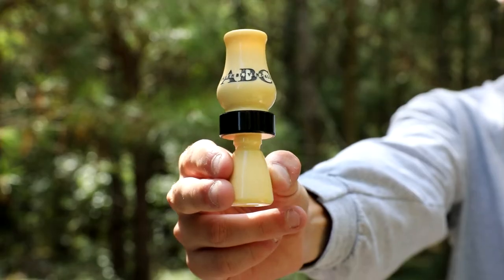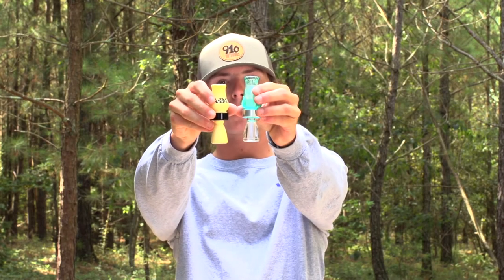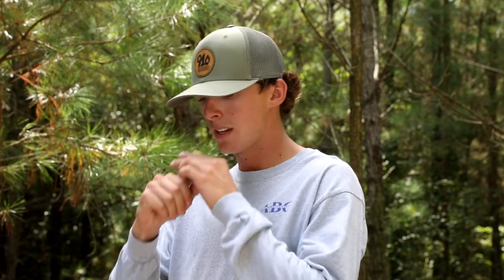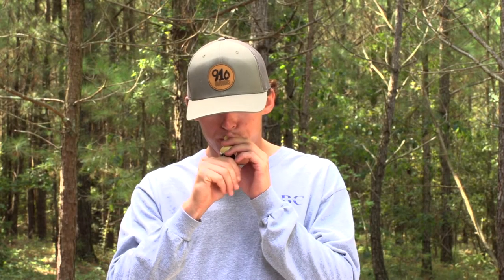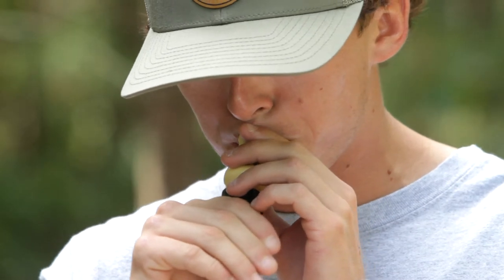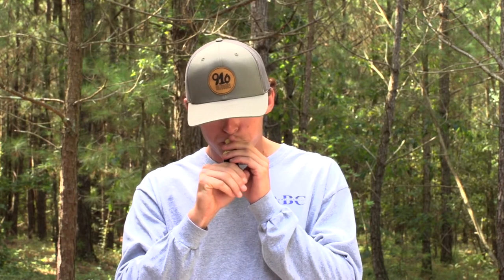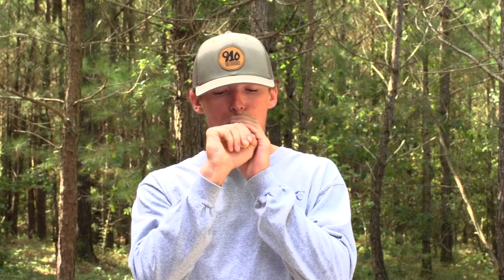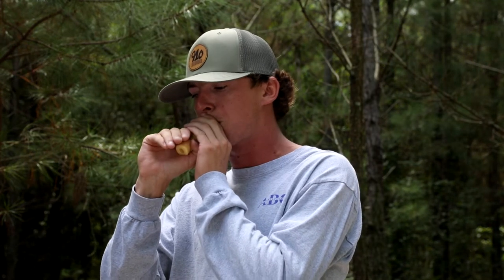Allen Bliven Calls | Single Reed "Shorty"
Hey guys! As some of you may know, we have been blowing Allen Bliven Calls for a few years now. A lot of you have asked questions and requested sound files on what these calls sound like. So here it is! We teamed up with our good buddy Bryce Jones and had him do a quick demonstration of each call that ABC offers.
In this video, we will be covering the newest call in the ABC lineup, the single reed "Shorty". If you have any other questions or would like to contact Allen Bliven Calls about purchasing a new call, you can contact them via Instagram or Facebook.